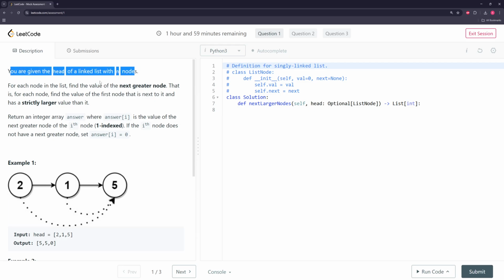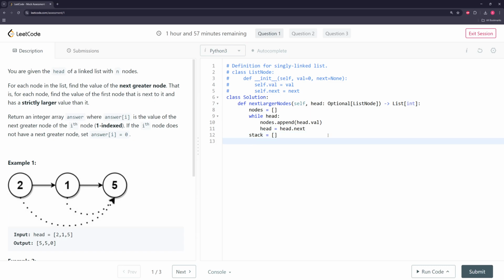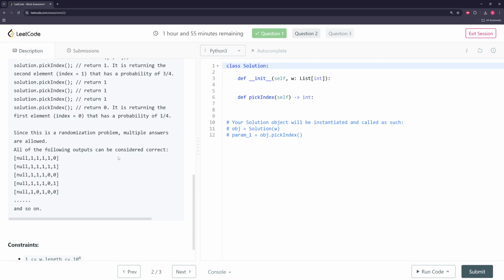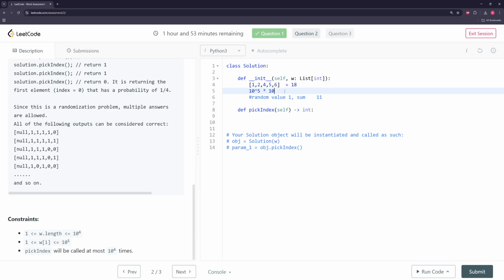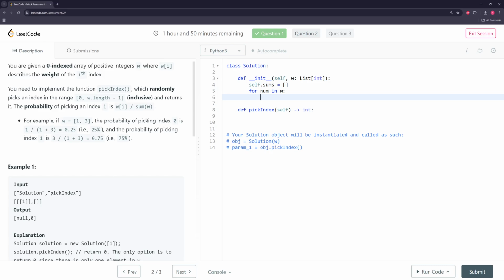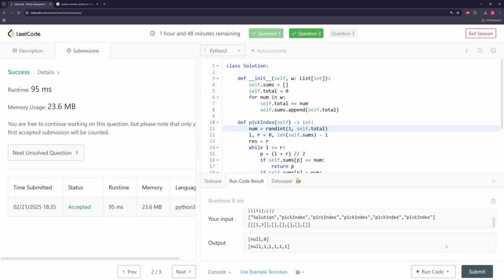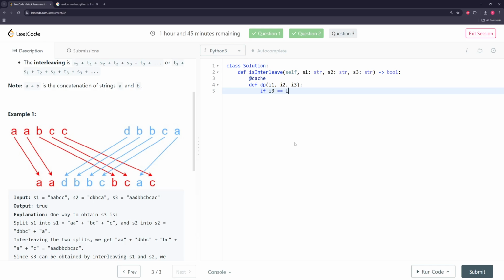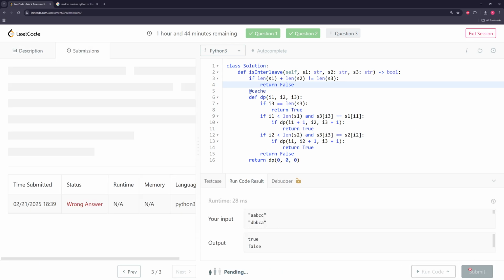Uber Onsite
In this video I do a mock Uber Onsite